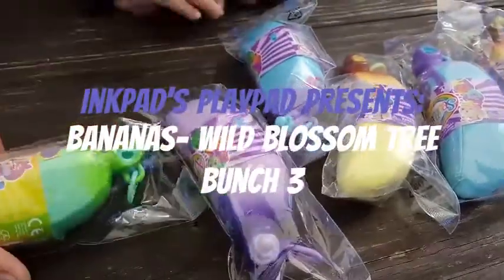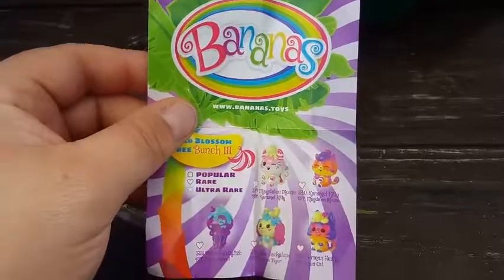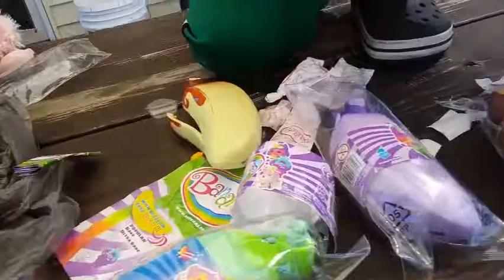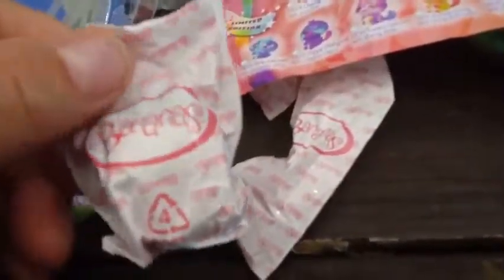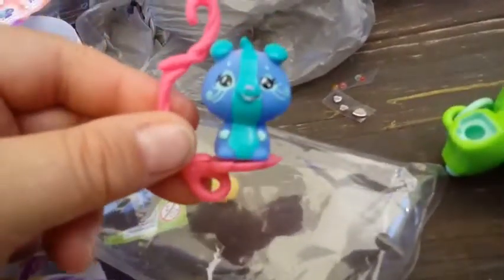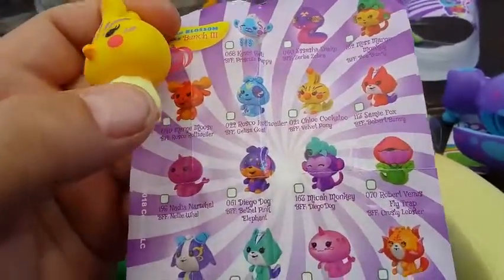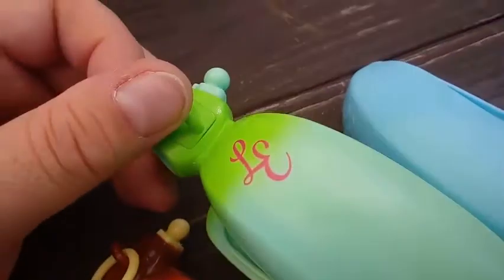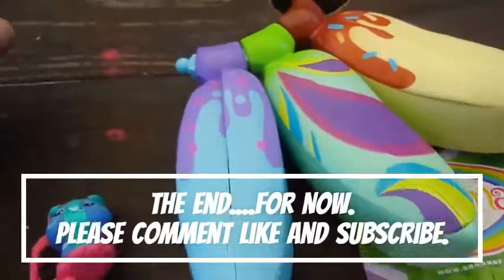Bananas- Wild Blossom Tree "Bunch 3"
Hey Everybody!  Found some Banana's- Bunch 3 (Series 3) to open for you!   I am very excited, very caffeinated and well, with D and Aria, there is excite excitement...always, enjoy, I know we did!!